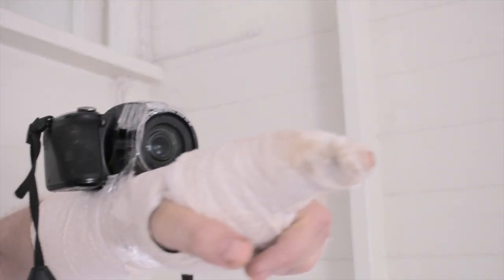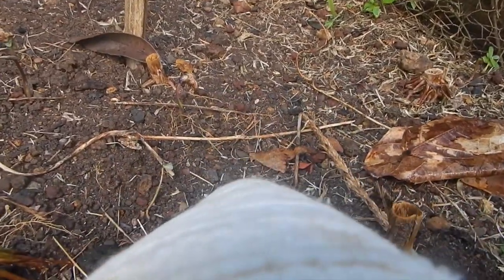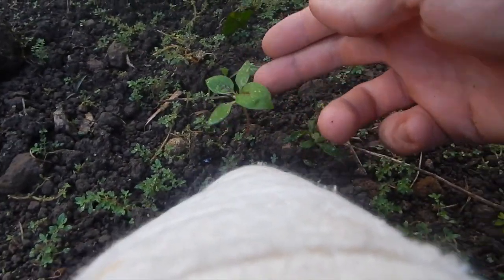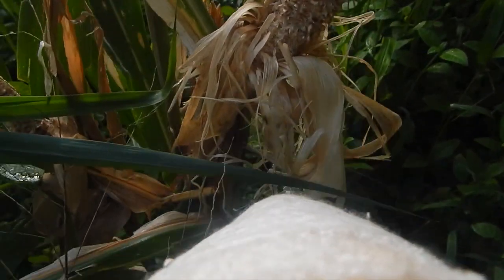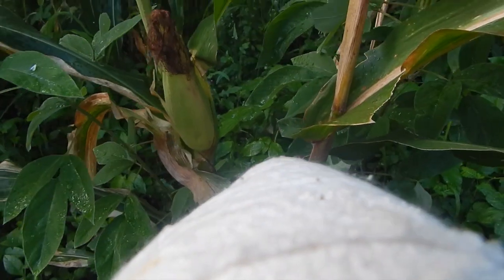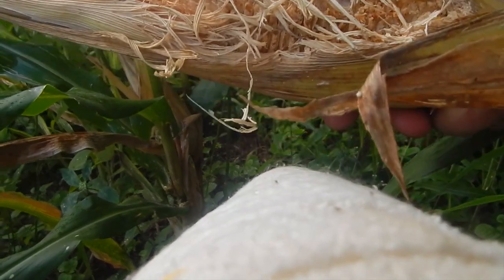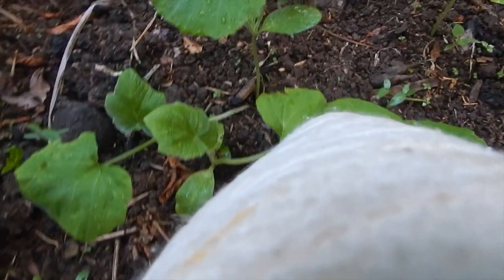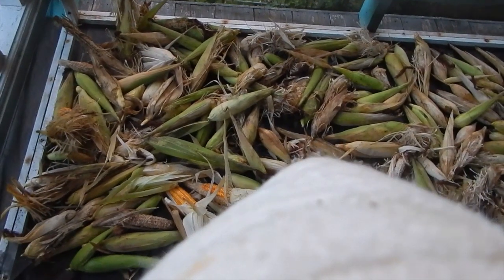Harvesting the Corn Before the Rats Do! (Filmed partially in glorious CastCam!)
While the farmer's away, the rats will play. Unfortunately, while I was dealing with tendon drama, the rats were helping themselves to our field of corn. Despite the warnings of nurse Rachel, I made my way down the hill to harvest what I could before the rats got it all. This isn't sweet corn; it's a local grain corn. I don't even bother with sweet corn anymore. Grain corn is the survival corn… provided you can get to it before the rats do. The ears aren't as big as I would like, but the pollination went well, obviously, since we have very few skipped kernels. This core needed a lot more fertilization during its establishment phase. Next time, I'll give it more care. At least I now have lots of seed for the future. Much more than I started with! I just couldn't bring myself to poison the rats. Too many possible unintended consequences.